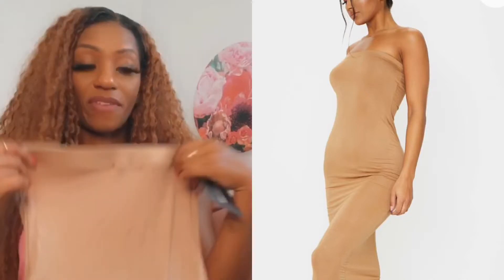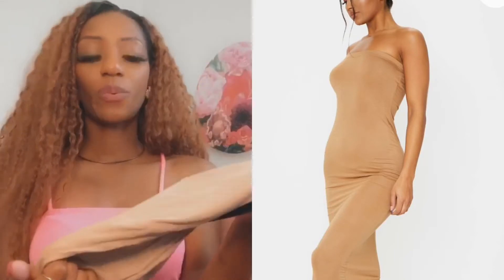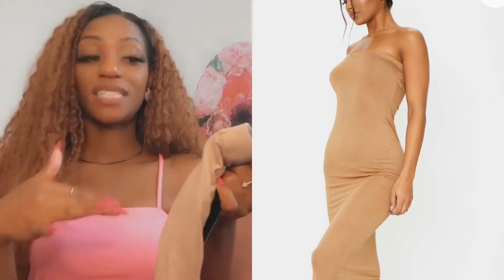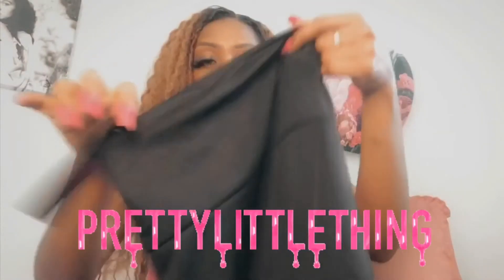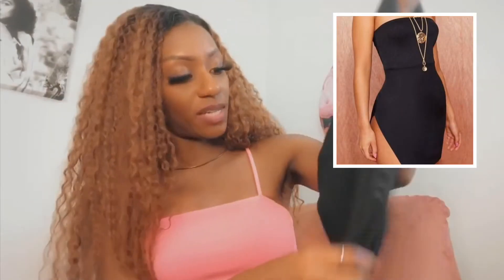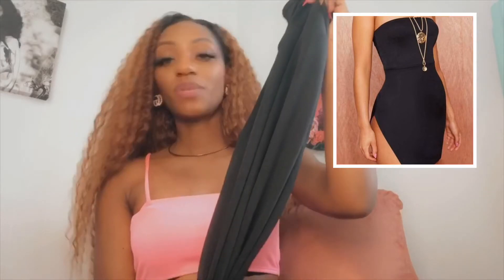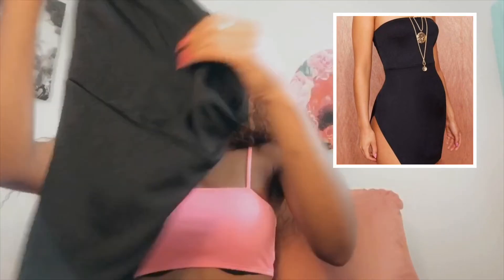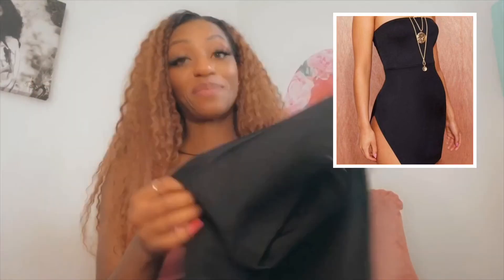What I Grabbed from Pretty Little Thing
Hi! I'm Sheena Your Virtual Stylist & Motivational Accountability Partner.
Let's Build a LOOK & LIFE WE LOVE together!

Pretty Little Thing Has sold out of this look... but check out this dupe...  On Amazon

Let's Socialize!

for more on me.

If you'd like a little daily motivation in the palm of your hand pick up my book.

L8er 💛!

If You'd Like To Shift Your Mind, Body & Self Image Starting Today Watch The Playlist Below ➭

$StyleBySheena